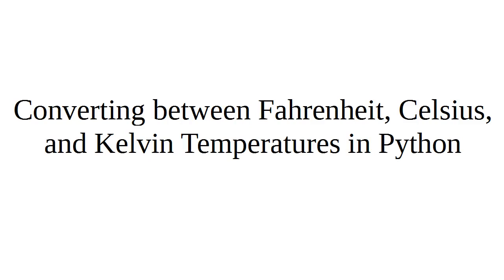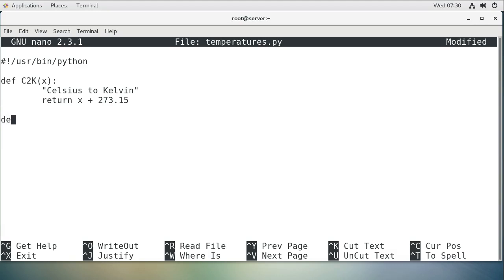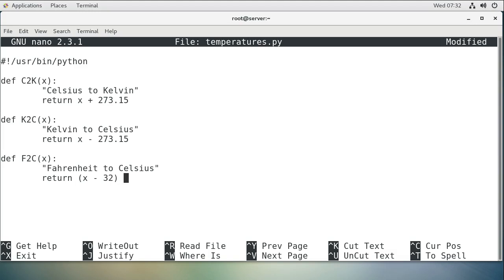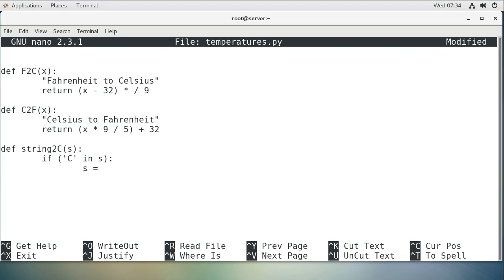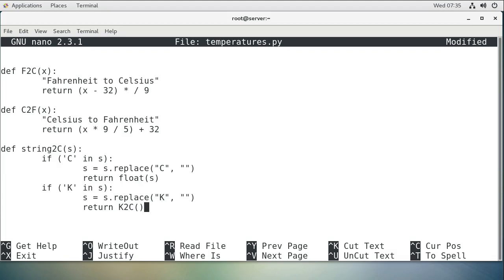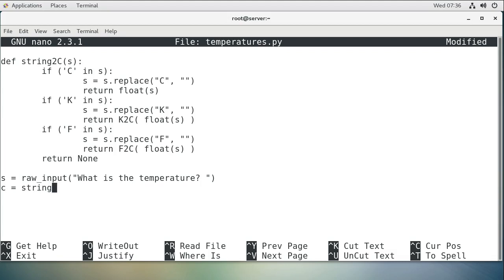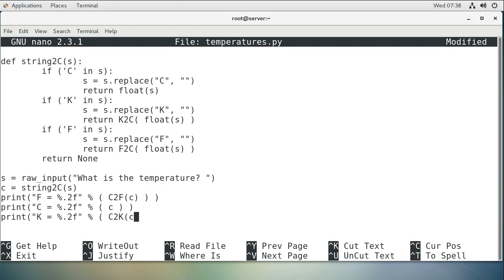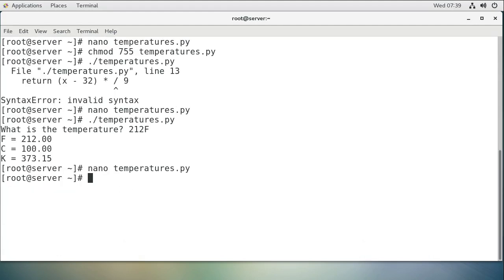Converting between Fahrenheit, Celsius, and Kelvin Temperatures in Python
Shows how to create a basic Python program that prompts a user for a temperature, then converts that temperature to Fahrenheit, Celsius, and Kelvin and displays them.